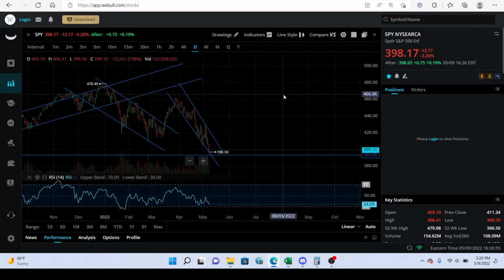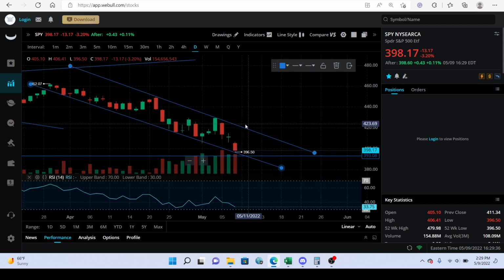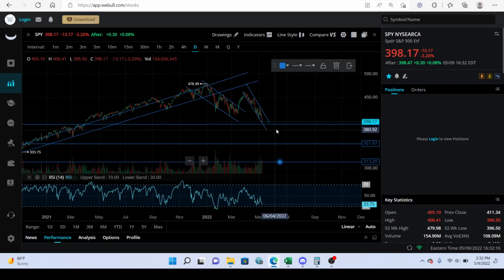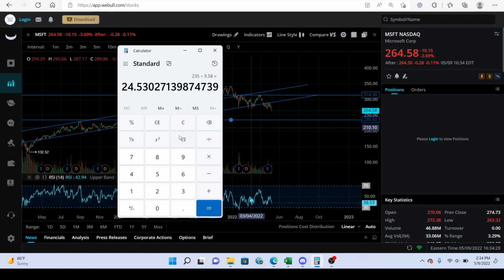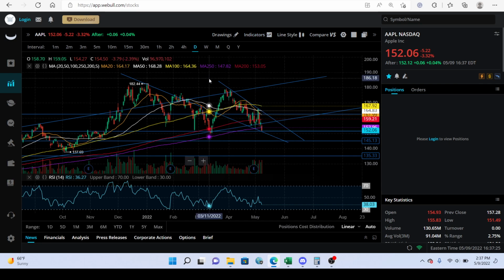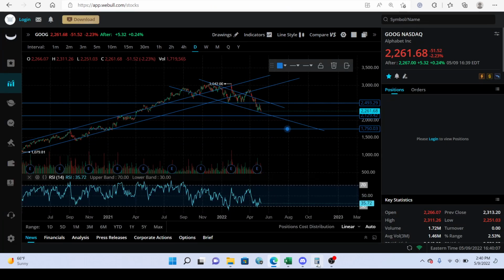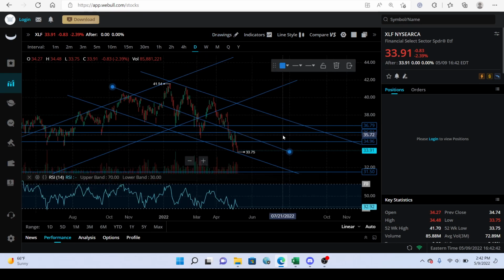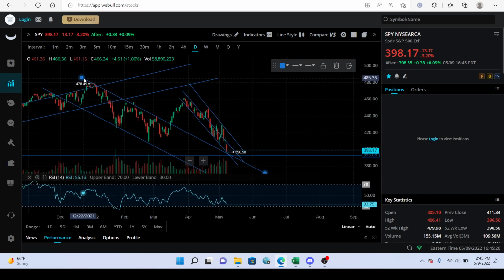Potential Short-Term Bear Rally? Market Overview 3/9/22